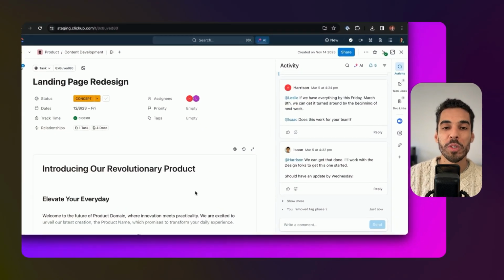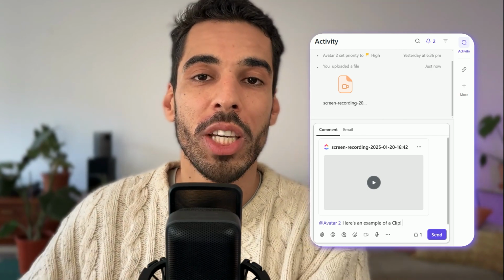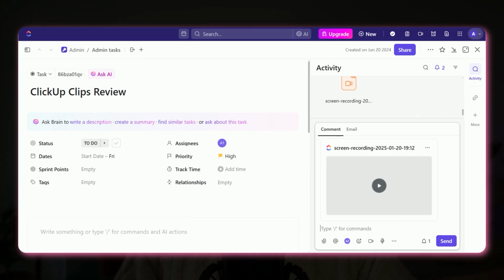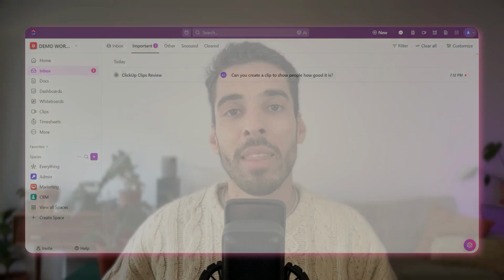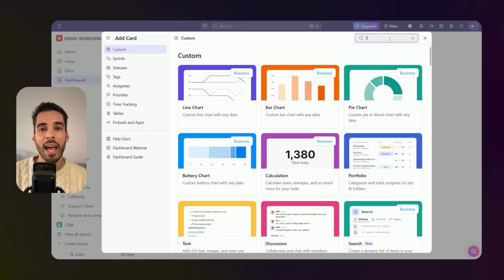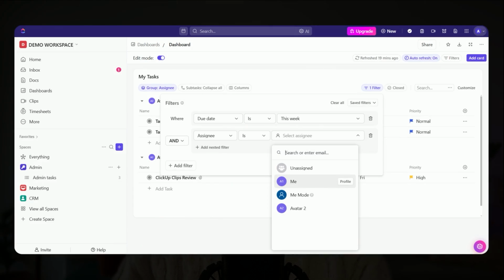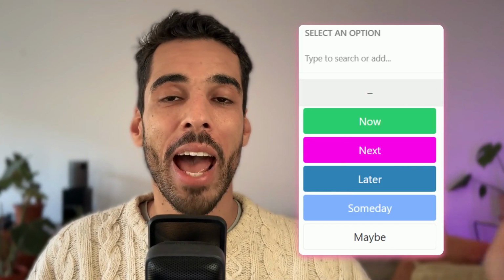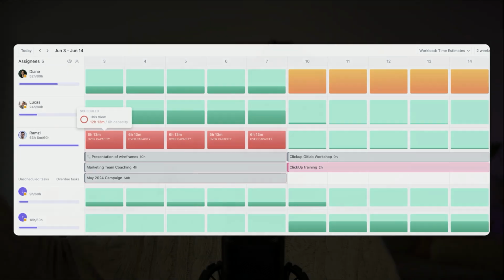What Makes ClickUp the GO-TO Tool for Remote Work | 5 Features you need to know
5 ClickUp features for remote work: assigned comments so nothing is lost in a thread, docs as the team's memory, recorded video in a task, time tracking across zones, and dashboards that replace a standup.

⏱️ HIGHLIGHTS
00:00 5 features for remote work
01:27 Feature #1
02:32 Feature #2
04:25 Feature #3
06:33 Feature #4
09:23 Feature #5